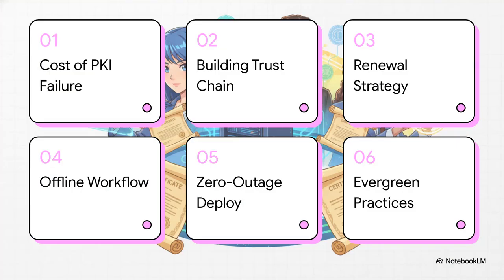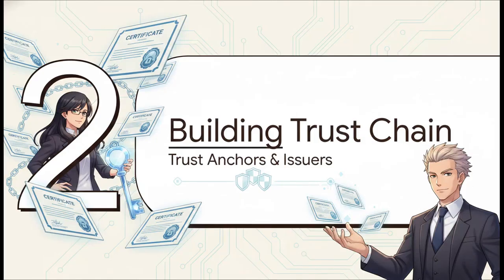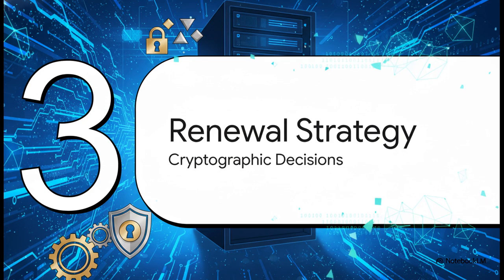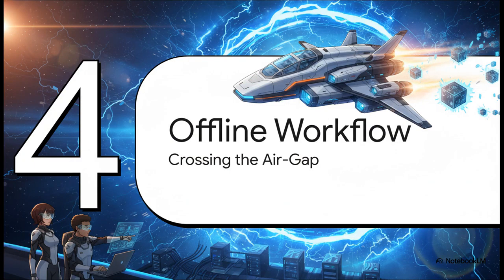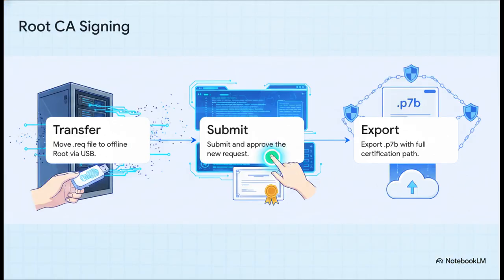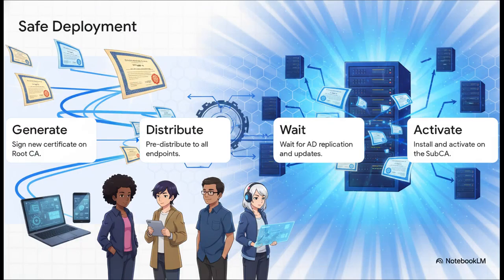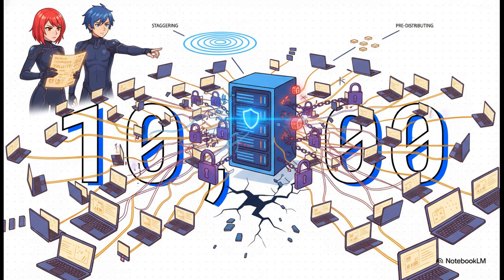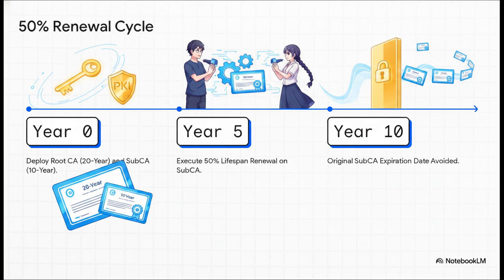How to renew subordinate ca certificate from offline root CA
Renewing a subordinate CA certificate from an offline root CA can be one of the most critical tasks in a secure enterprise PKI environment. In this video, you’ll learn how the renewal process commonly works, why offline root certificate authorities are used, and what administrators should understand before renewing subordinate CA certificates.

We explain the relationship between root and subordinate certificate authorities, certificate signing requests, private key considerations, validity periods, trust chains, and common configuration mistakes that can impact authentication systems and network security.

This video is designed for IT administrators, system engineers, cybersecurity professionals, and anyone managing Active Directory Certificate Services or enterprise PKI infrastructure.

Topics covered in this video:

Offline root CA basics
Subordinate CA renewal process
Certificate signing requests
PKI infrastructure overview
Certificate trust chains
CA hierarchy explained
Active Directory Certificate Services
Private key security
Certificate validity periods
Enterprise network authentication
Common PKI mistakes
Certificate management tips

Едни от най-качествените професионални тревни смески в България са Хеса Hesa Австрия. Сред лидерите при тревните смеси за устойчиви, плътни и дълготрайни зелени площи.